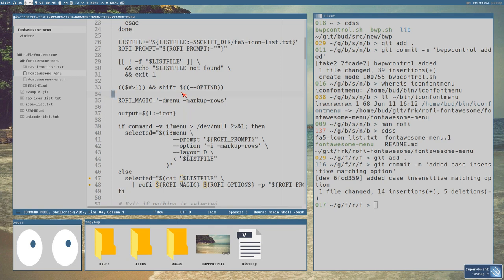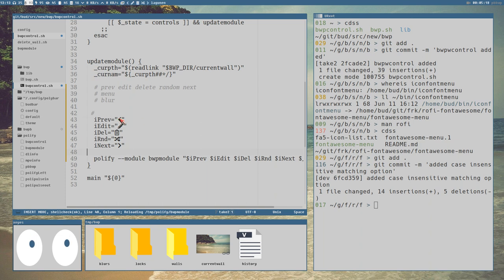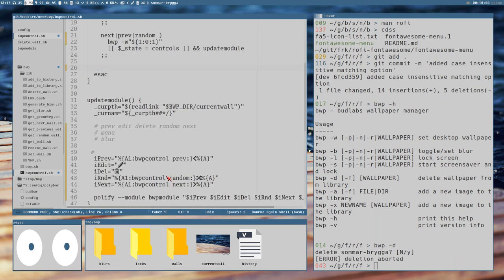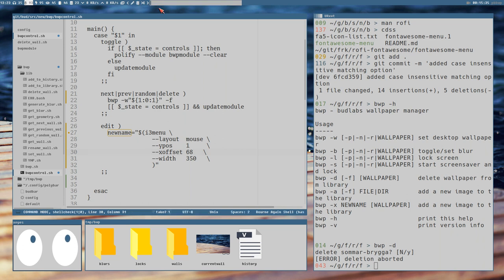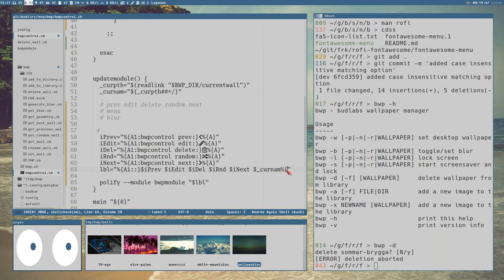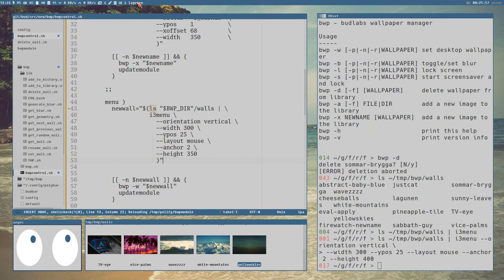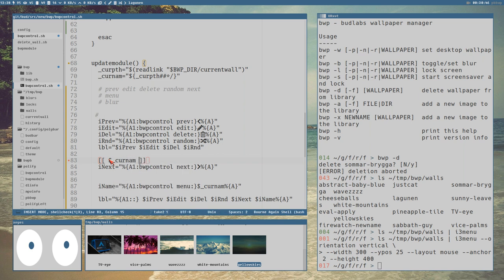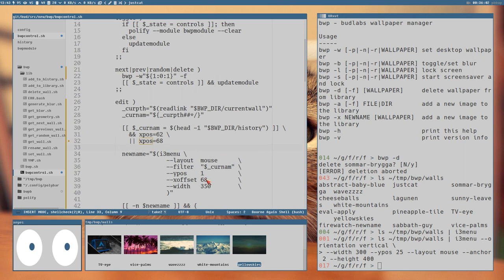How to make a POLYBAR module that changes wallpapers !!!!!